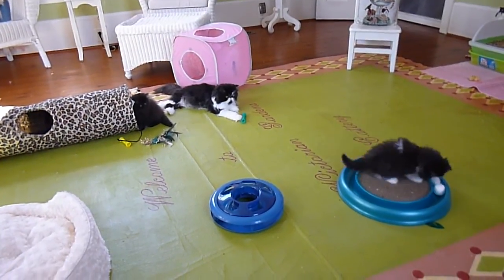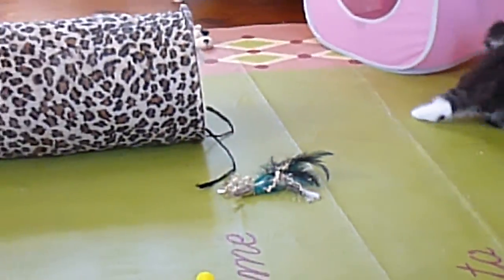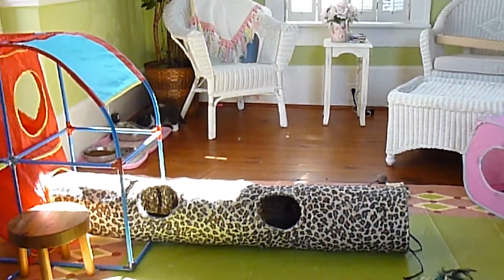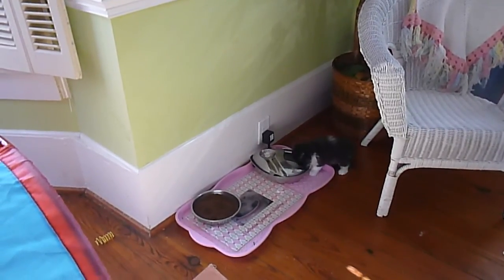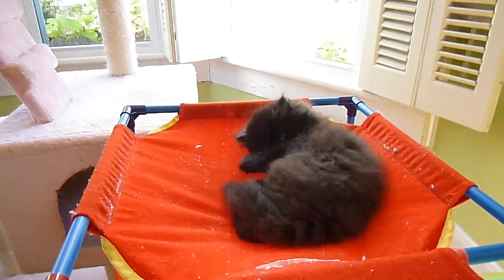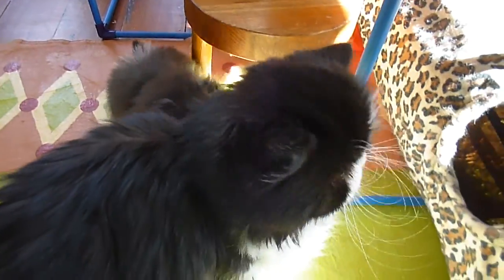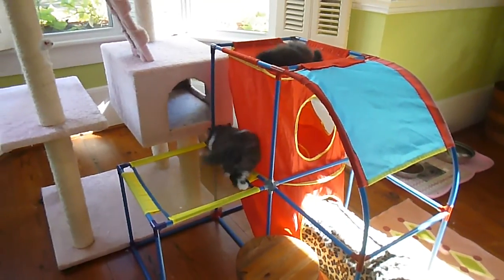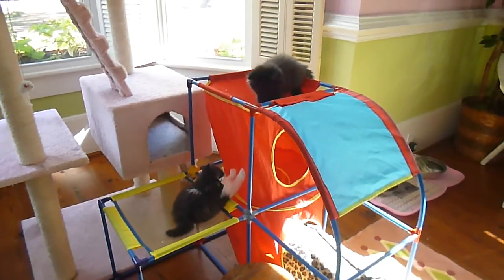Diamond's 7 Week Old Persian Kittens October 20 2014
Pansy and Little Miracles kittens turned 7 weeks old are now actively running around and exploring every inch possible in their  large and bright Toddler Room.  They also have access to several different types of playstations and cubes.  Diamond and Little Miracle had a Black CPC Persian male and a Black and White Bi-Color Persian female.  Both kittens have different personalities.  The Bi-Color takes her personality after her mother and the boy takes his personality after his sweet dad. Both of these kittens are extreme faced with nice small ears. They are show quality by our standards. You can see more of this litter in pictures and stories by going to Diamond's Nursery 2014 on our website.

Dam: The Perfect Pansy, Tortoiseshell Persian
Sire: CH Willie Wonka, Chocolate Point Himalayan